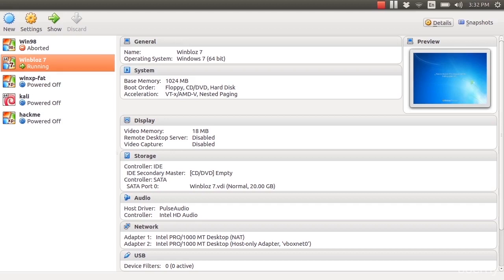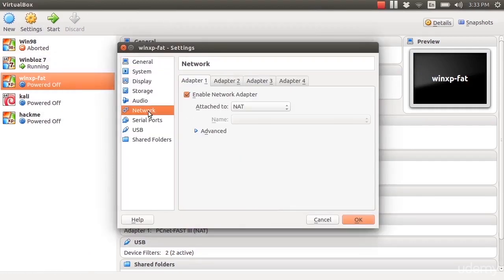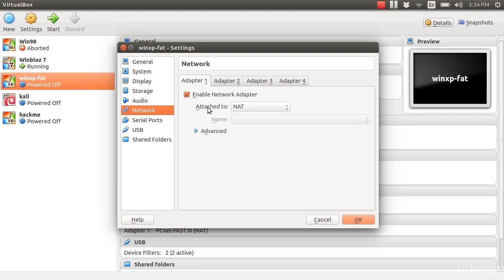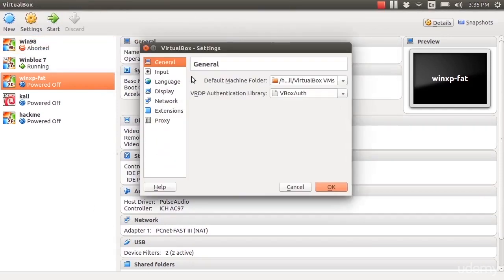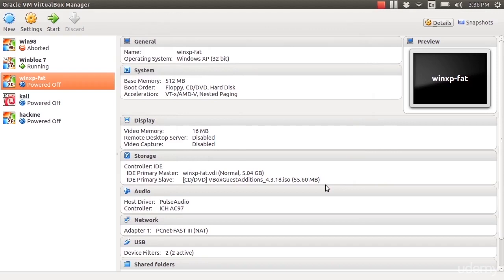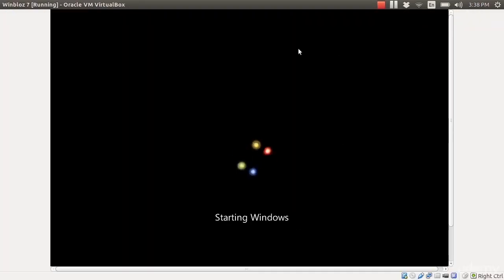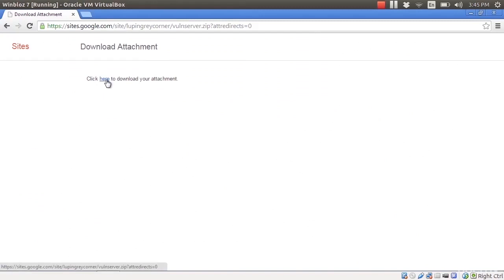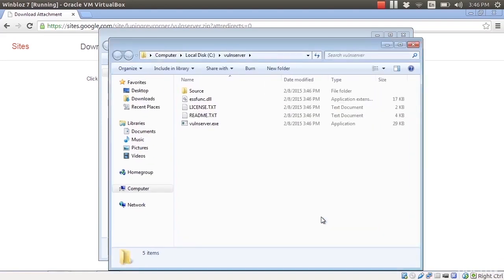015 Using Fuzzing Part 1